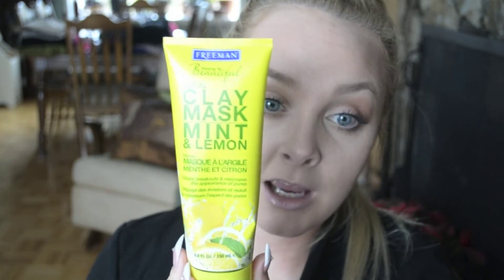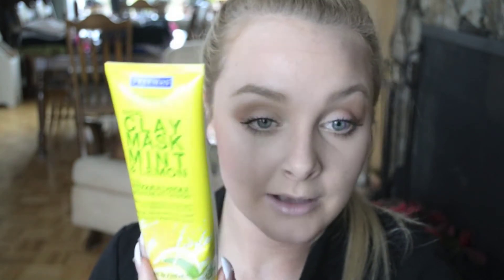Freemans Mint and Lemon Clay Mask REVIEW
.:: Everything you ever needed to know is listed below ::.

♥♥ Looking for me elsewhere?? ♥♥

(I recommend purchasing at Walmart or Target - it seems to be cheaper in store)

Edited with: iMovie '11

Key Words: Mask Clay Drugstore Acne Blemish Skin Pores Beauty

LOVELOVELOVE.